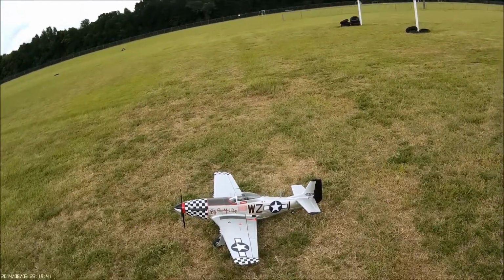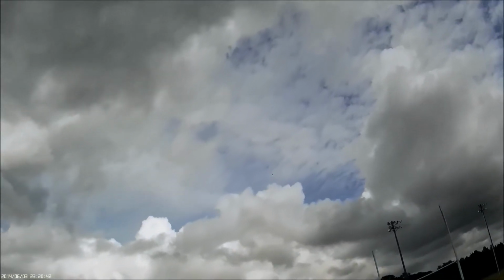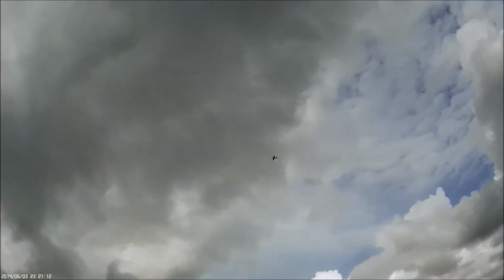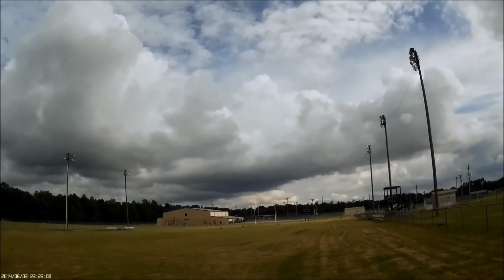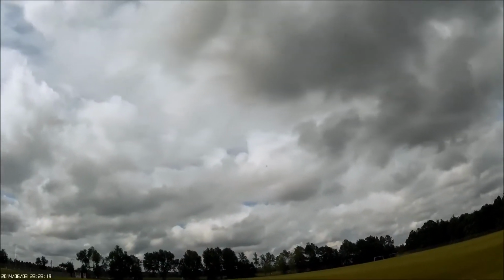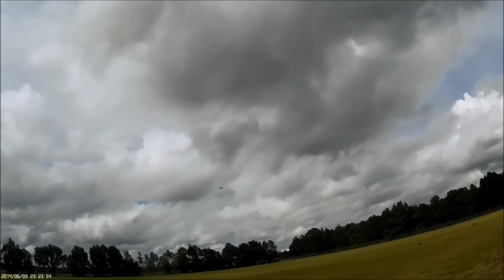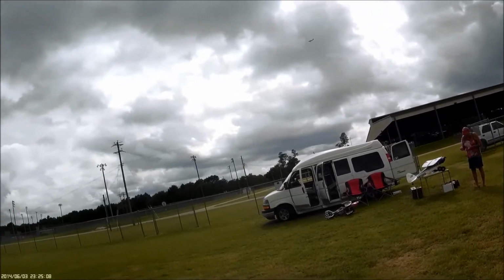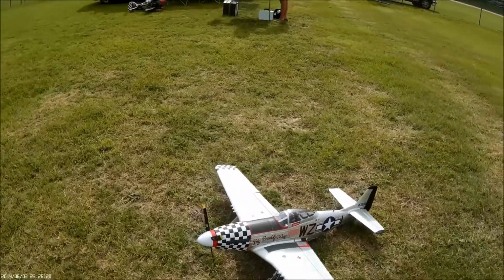FMS 1450mm P-51 Maiden Day! (2nd flight)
Bought my nephew's Big Beautiful Doll! He had it over a year but never had time to maiden it! Finally talked him out of it & got an awesome deal. He sold it to me "Bind & Fly" style with an as3x receiver AND flight battery for $200! Posted the 2nd flight because the footage & landing were better..  3000mah 4s flight battery seems to be the cg sweet spot. Not getting 8 minute flight times but it's still a great flying plane.